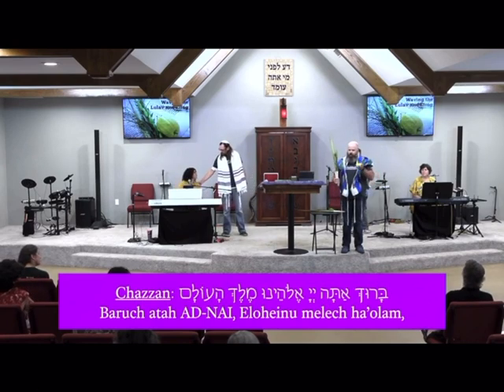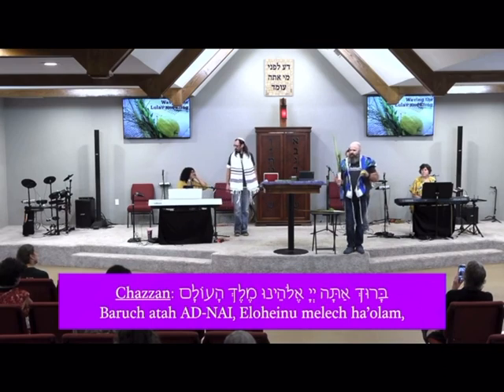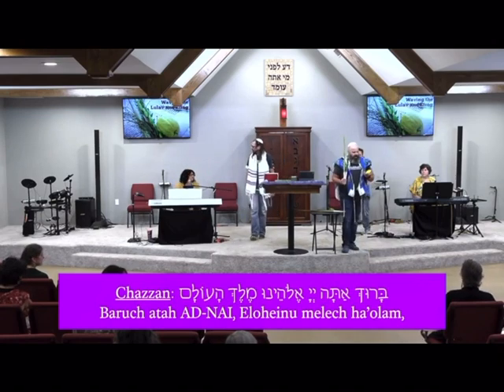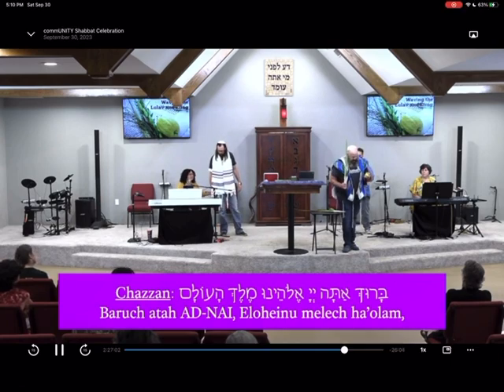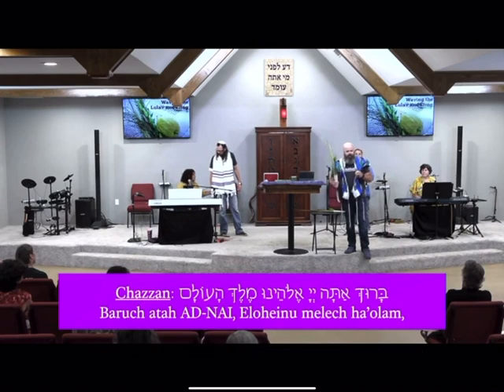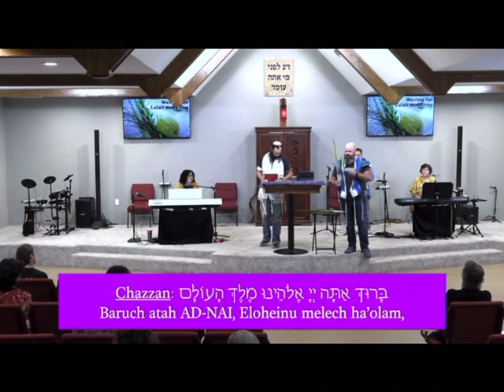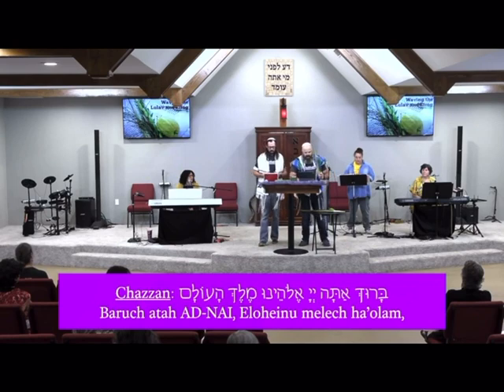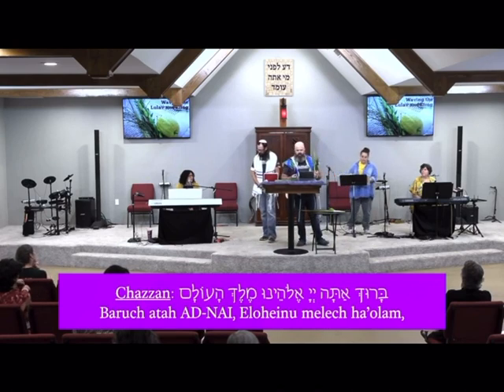Blessing Of The Lulav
Blessing of the Lulav at Congregation Mayim Chayim